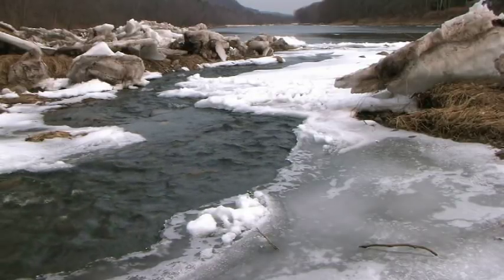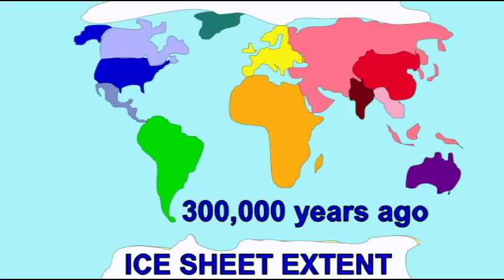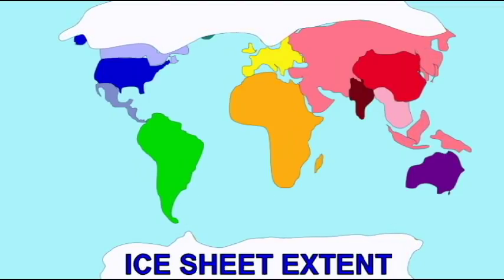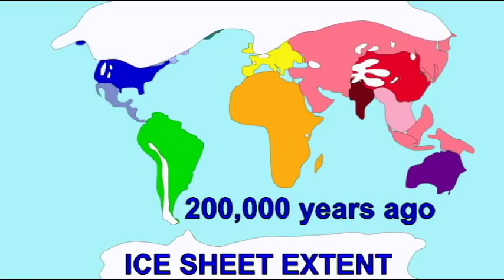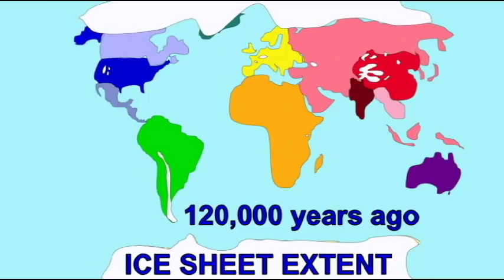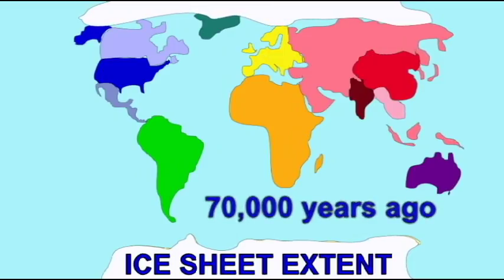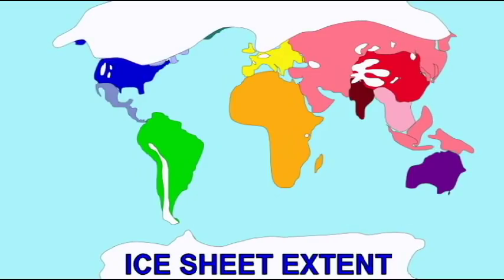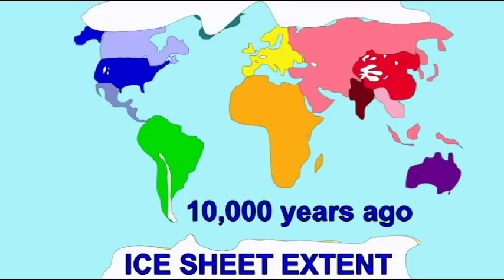PL JOURNAL 13: CENOZIC ERA: ICE AGES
CENOZIC ERA: ICE AGES